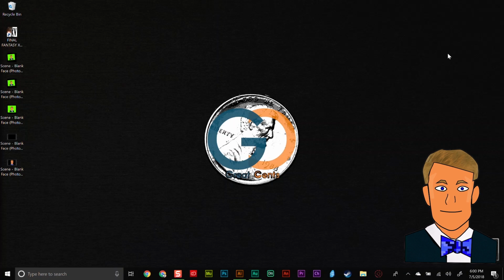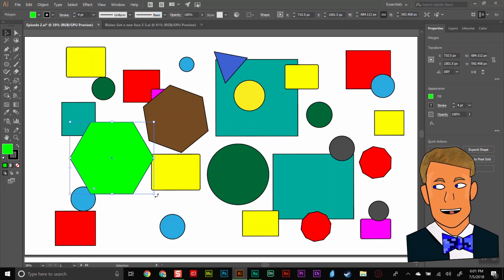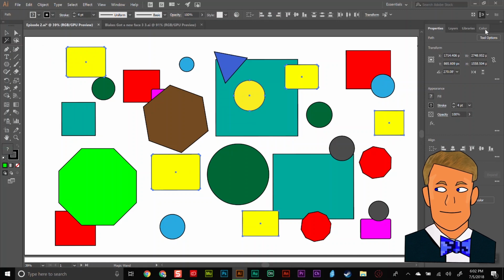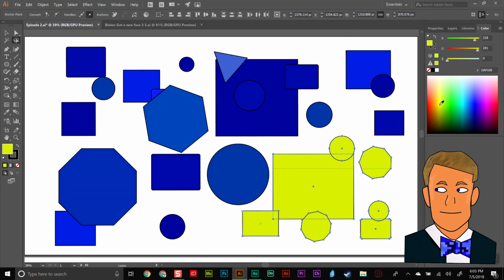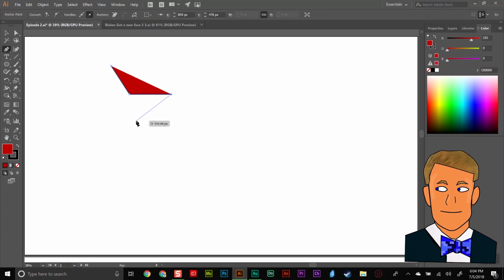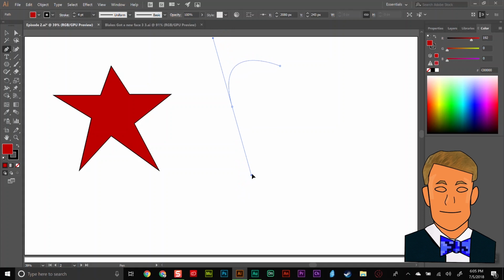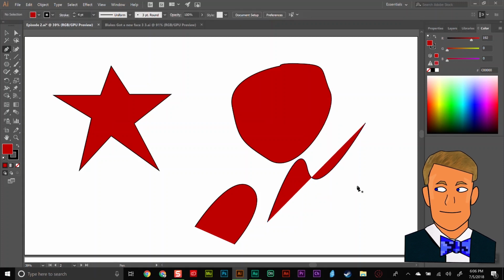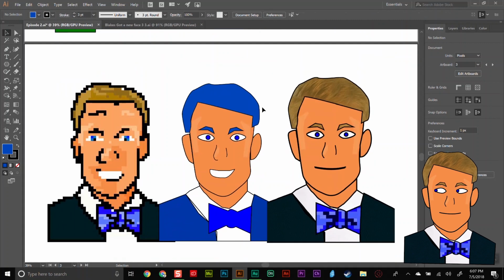Adobe Illustrator Episode 2